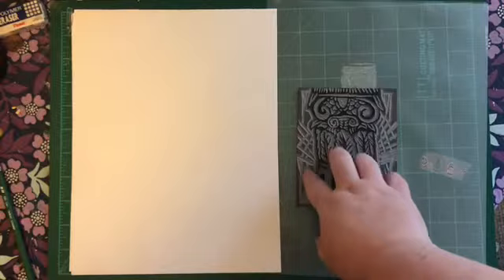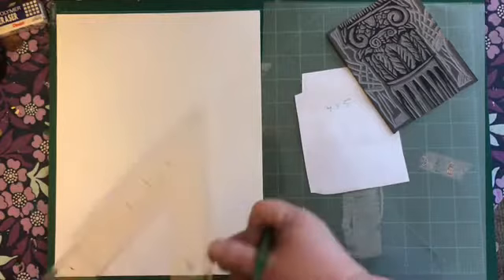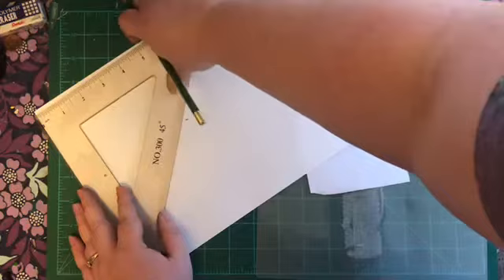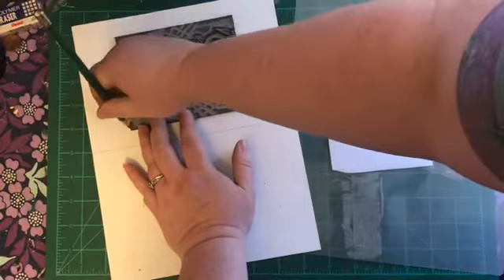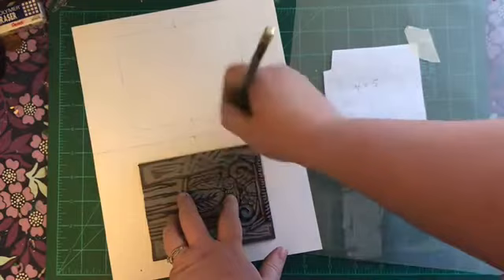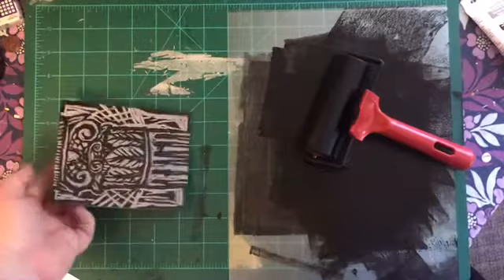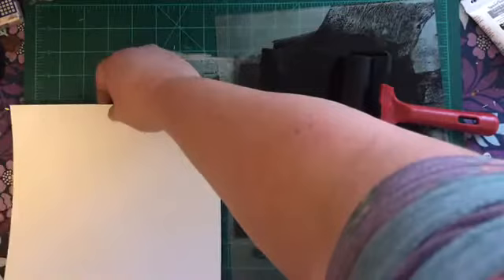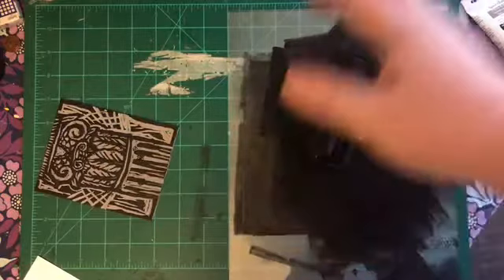Linocut Printmaking Basic’s part 2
In this video I will go over the process of measuring out and prepping your paper to make sure your print is centered. Then I go over the process of inking your brayer and linoleum to create fun prints! This is a second part class video for my Homelink Yakima students!

Here are a list of materials and links ;

Speedball printmaking kit (optional)
Linoleum ( I cut my 9 x 12 inch piece into 4 pieces)
Blick Art Block printing ink (bought 2 16 oz jars for 17 students)
Richeson Bulk Printing Paper (bought 2, 50 paper packs for 17 students)
I also like using laminating transfers to roll the ink

homemade brayer materials and instructions (this helped to make 23 Brayers)

Medical foam
18 gauge wire ( for one for a class
Try to straighten out the wire as much as you can, push the wire through the hole in the middle of the foam roller, push enough wire through to make a wide triangle shape and to be able to twist the ends together to make a handle. Make sure the roller rolls well before twisting up the handle.